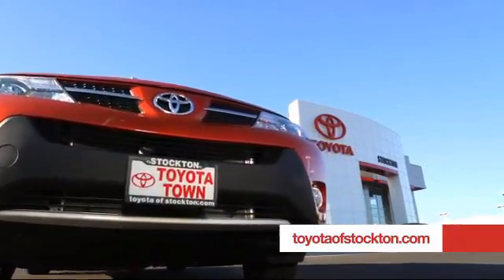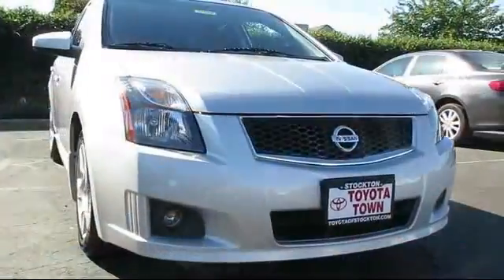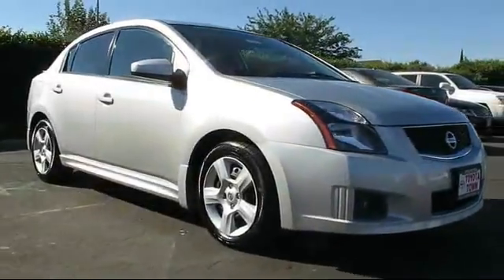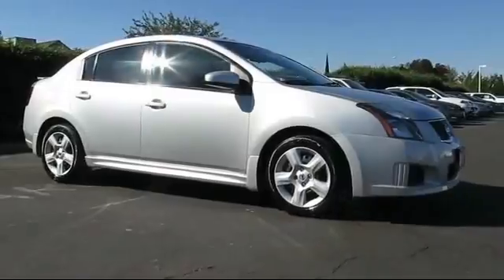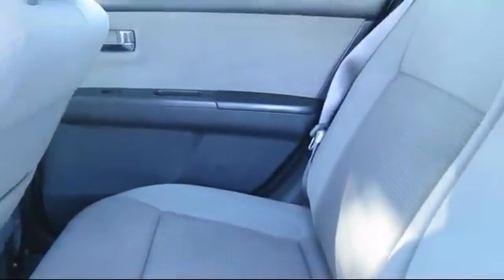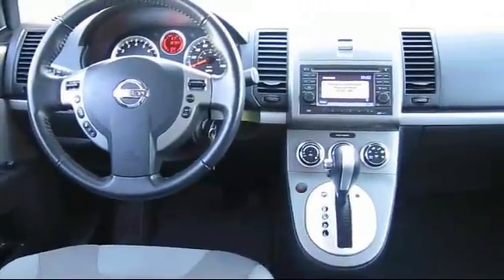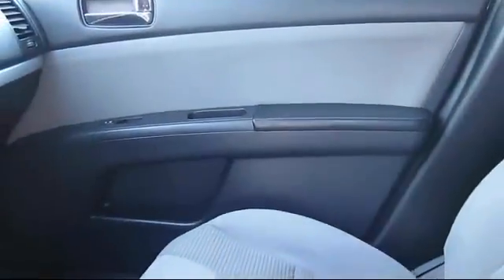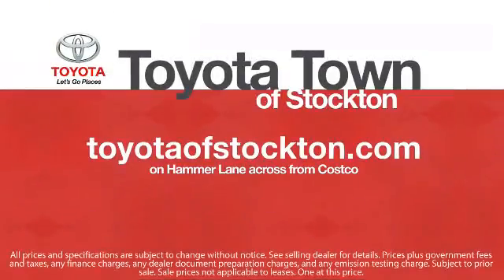2012 Nissan Sentra Sedan 2.0 Sr Stockton Lodi Manteca Sacramento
2012 Nissan Sentra Sedan 2.0 Sr Stock Number: 13991 Vin:3N1AB6AP6CL751465.

Toyota Town
2150 E. Hammer Lane